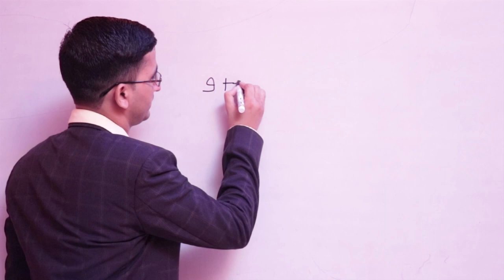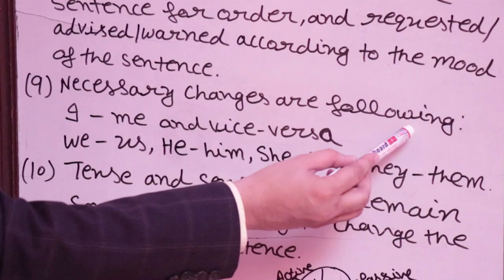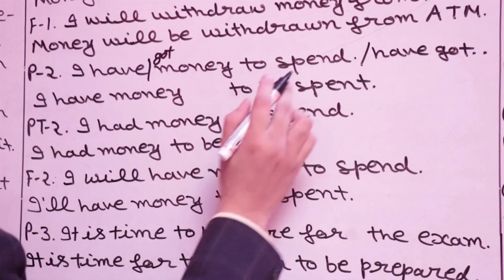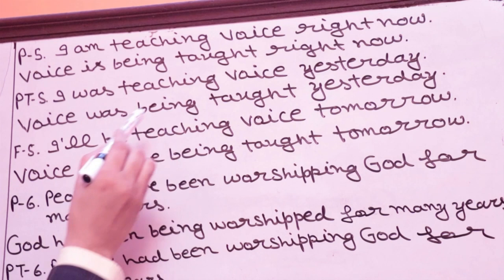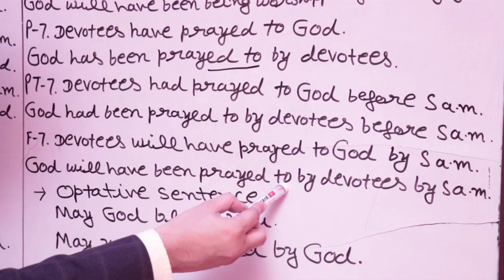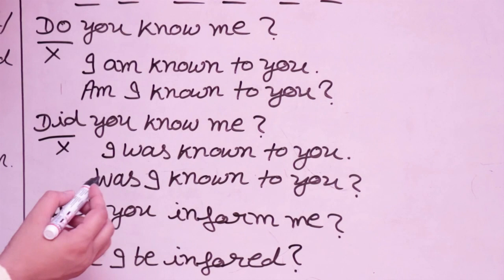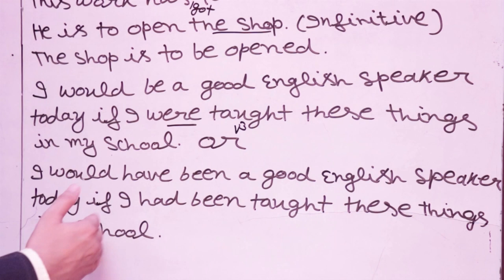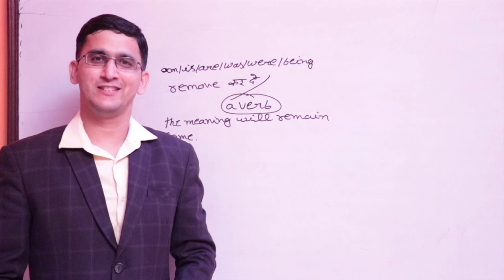Active & Passive Voice in English & Hindi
Language Trainer & Content Creator: Rajesh Jha Sir (M.A. in English & PGD in Journalism)

Learn Standard British and American Grammar, Vocabulary, Spelling and Pronunciation with Phonetics and Oxford Advanced Learner’s Dictionary.